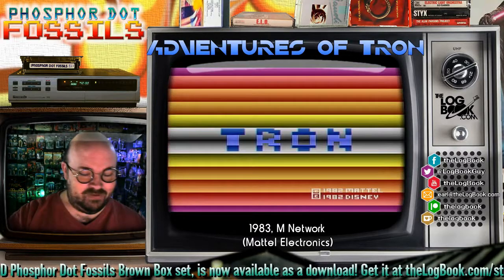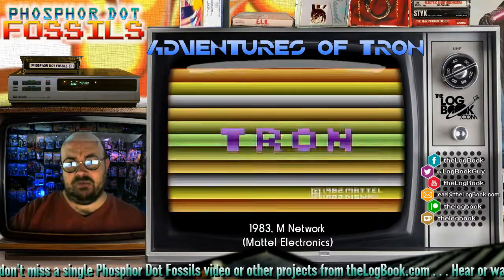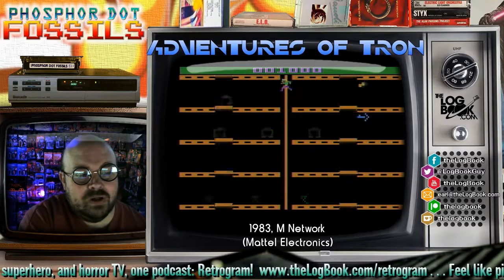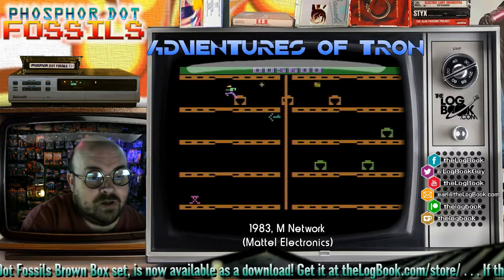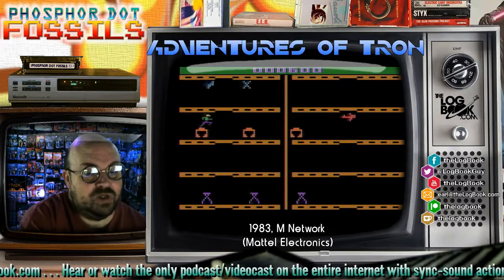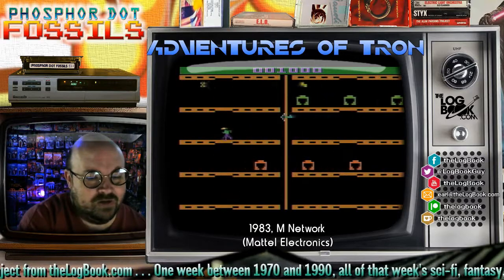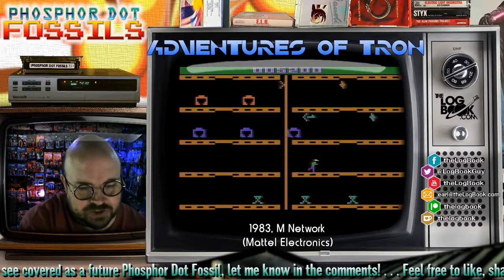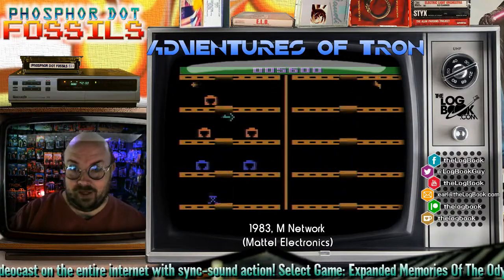Phosphor Dot Fossils: Adventures Of Tron (Atari 2600, 1982)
He fights for the users!...and makes more sense in this game than he does running around a circuit board maze.  It's Tron!

The theme music is by Teleidofusion under CC 3.0 share-alike attribution US license, via Free Music Archive